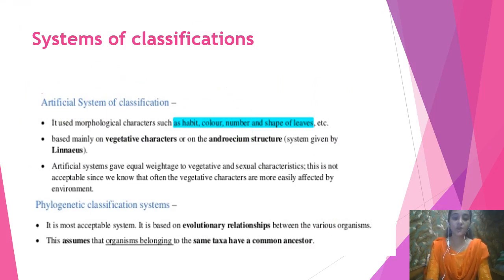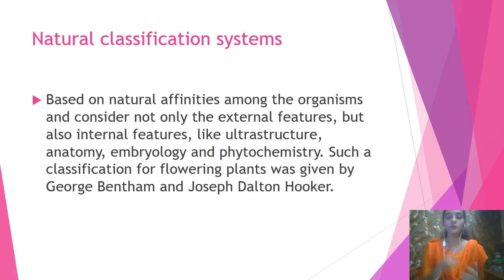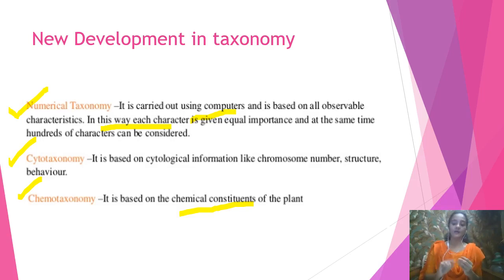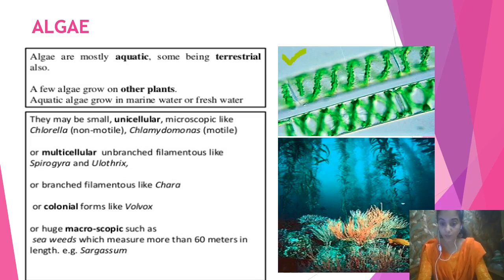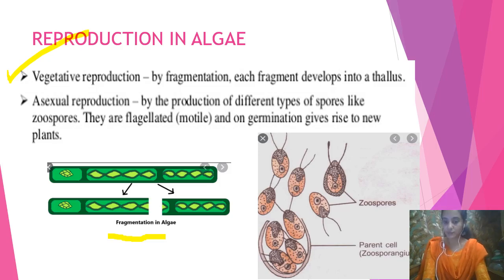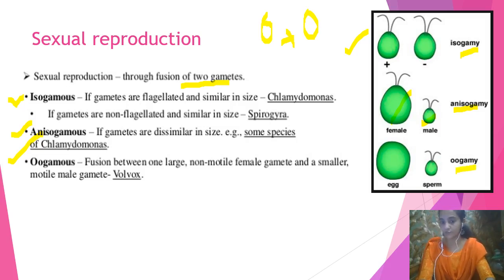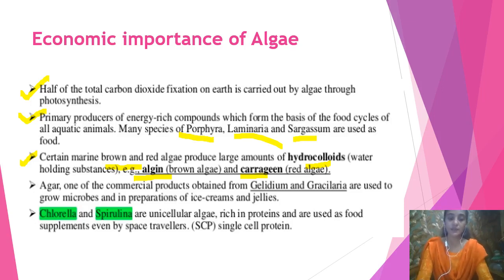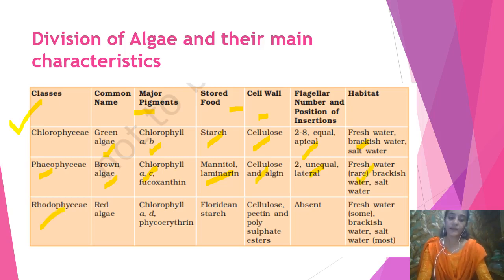Class 11 Biology Chapter 3 Kingdom Plantae Part 1